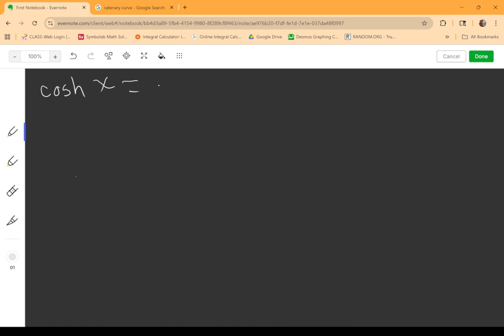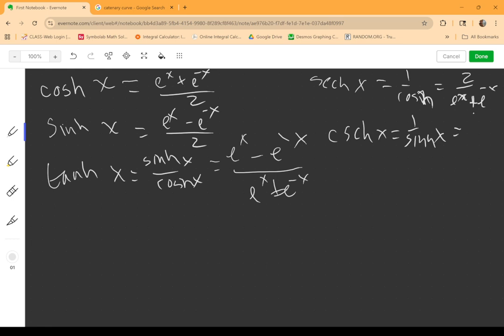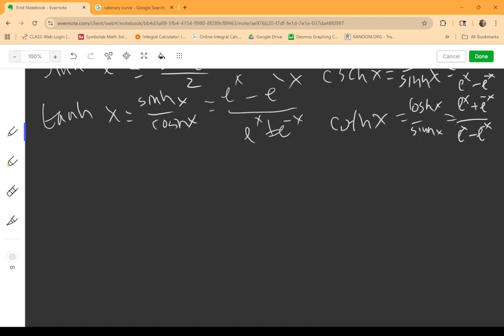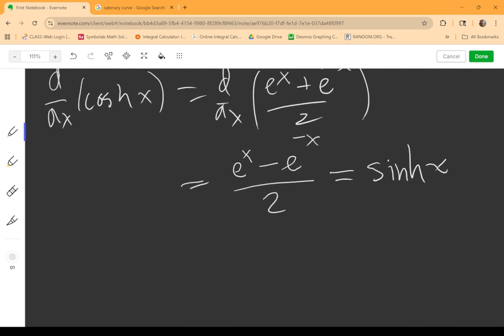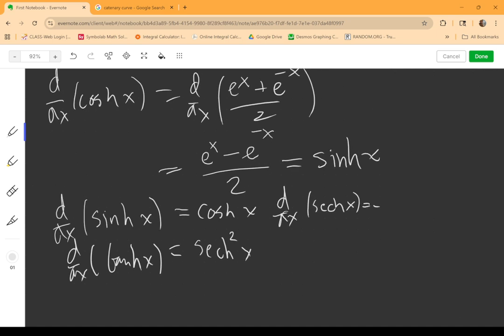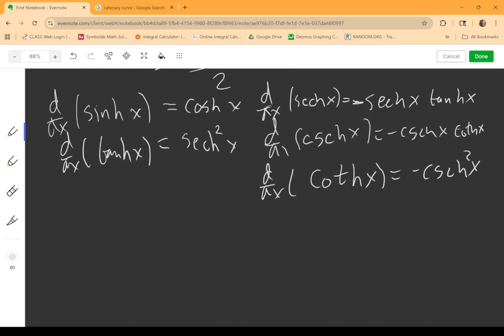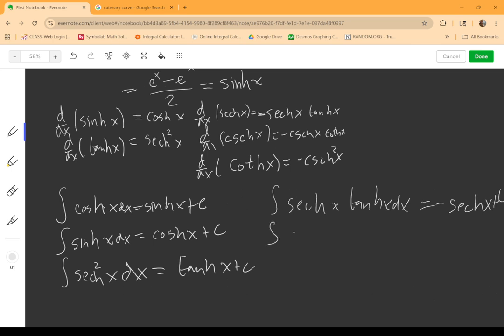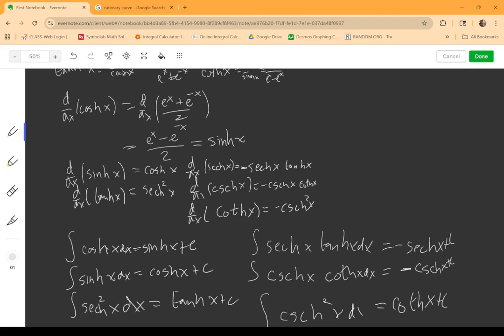MTH 2 Hyperbolic Functions Intro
This is a brief intro into our hyperbolic functions